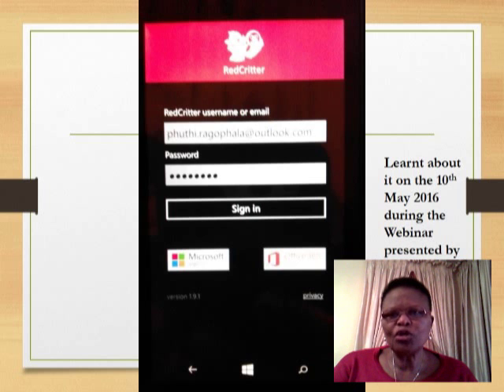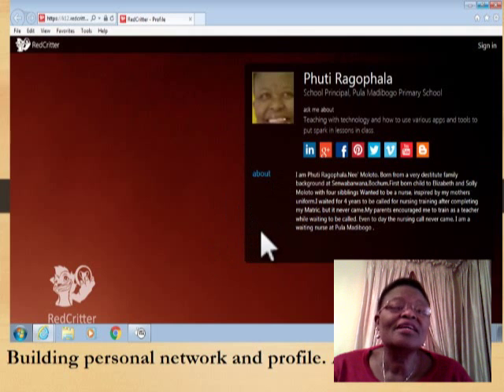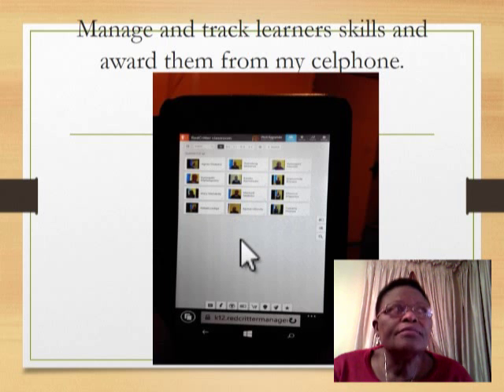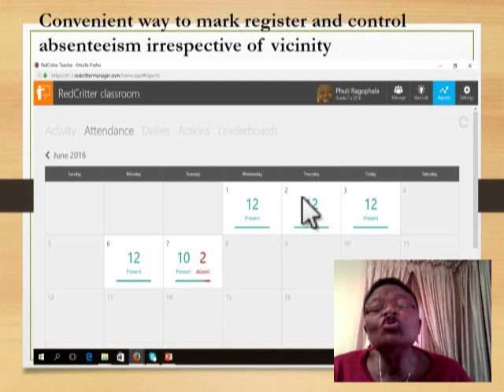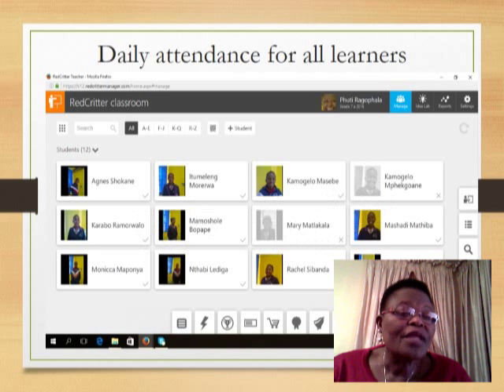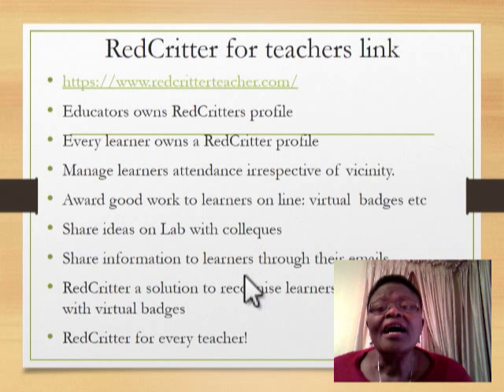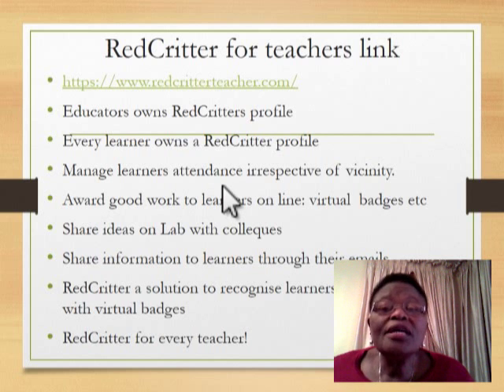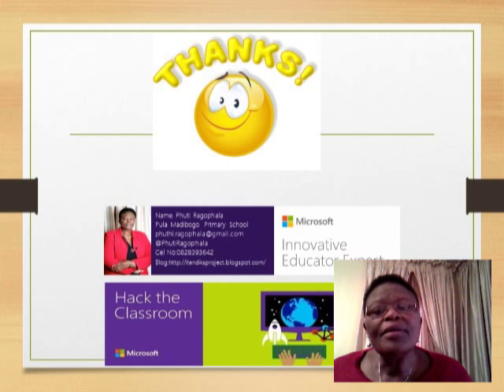How I use RedCritter to manage my classroom.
How I use Redcritter in my celphone to manage my classroom.